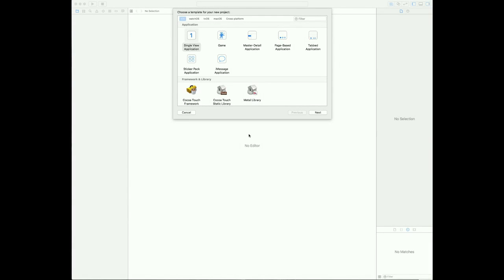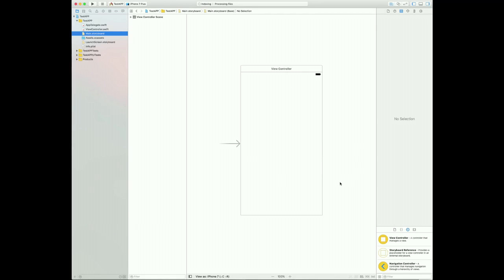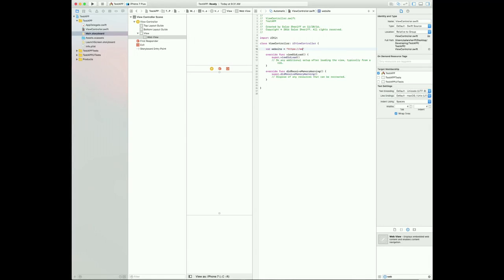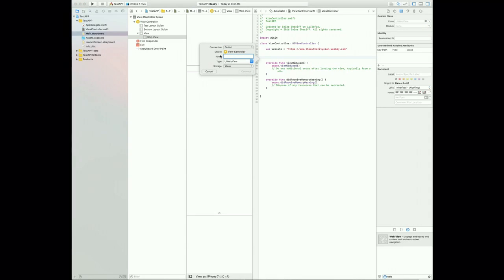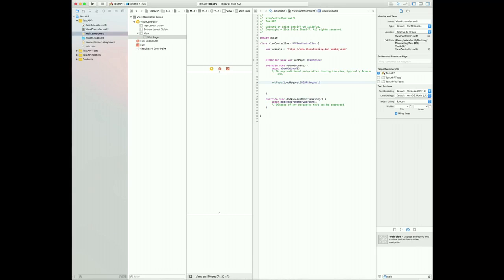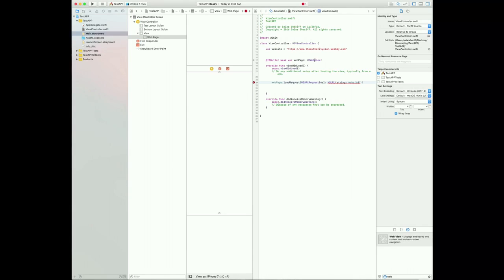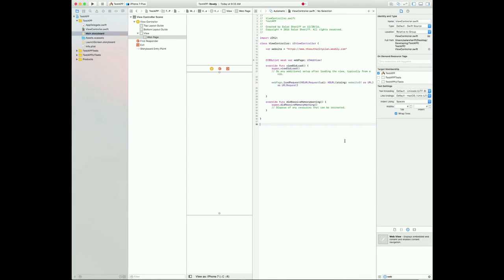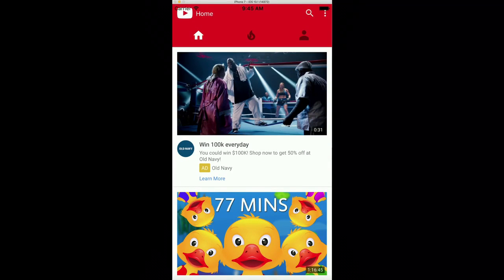How to turn your website into an IOS app using Xcode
Hey Guys!
Today I will show you guys how to turn your website into a working IOS app.